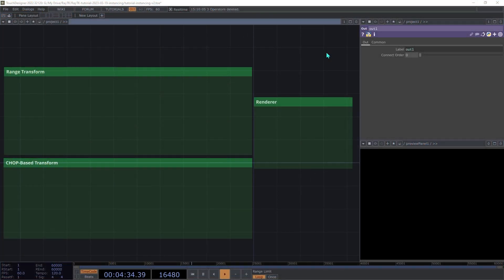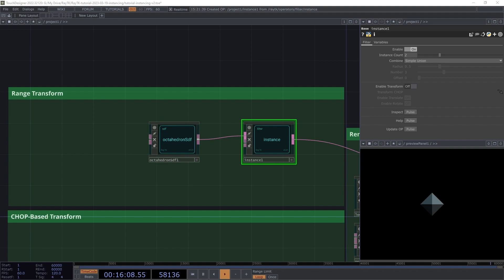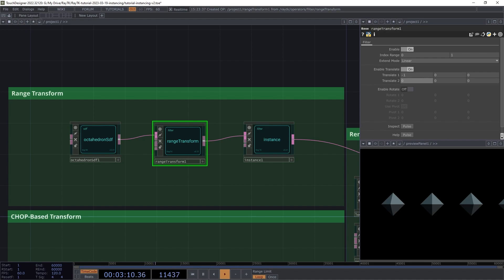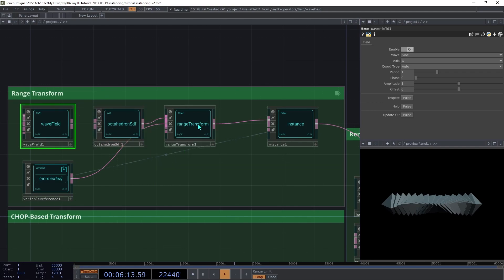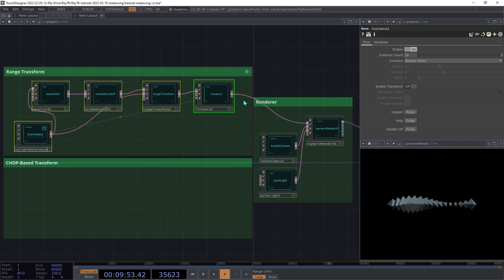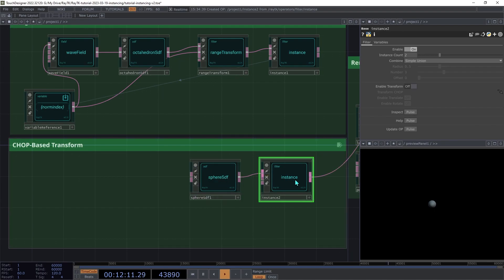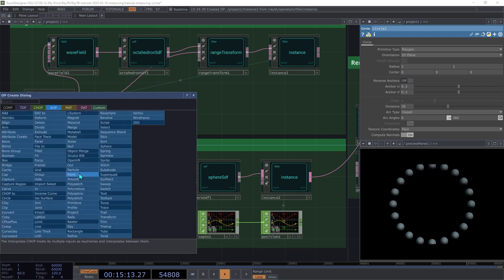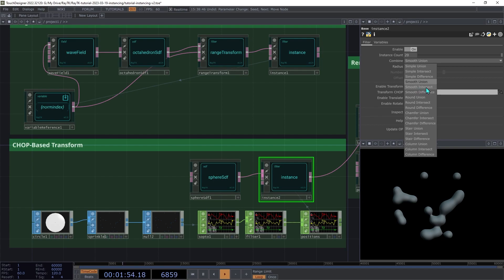RayTK Intro Part 20: Instancing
Create copies of shapes and position them using rangeTransform or CHOPs.

0:00 Intro
0:55 Render setup
1:45 Instancing
3:03 Range Transform
4:53 Iteration
5:17 Index Variables
7:09 Range Rotation
7:32 Varying SDF Settings
8:34 Performance
12:10 CHOP Transforms
17:26 Combine Modes
18:19 Outro